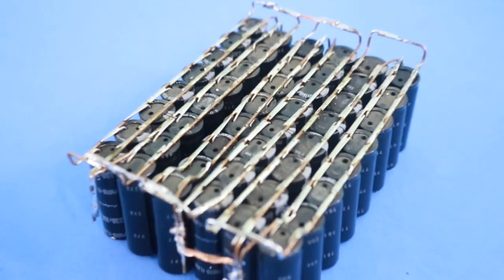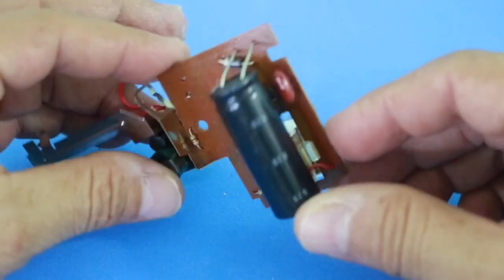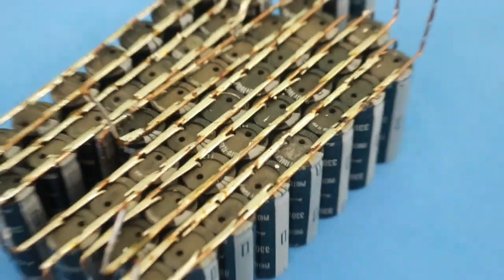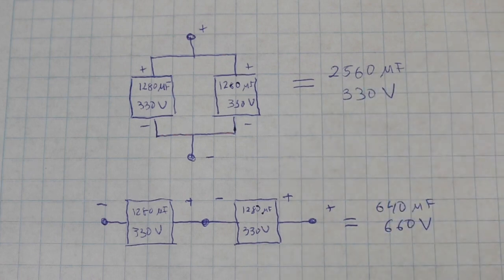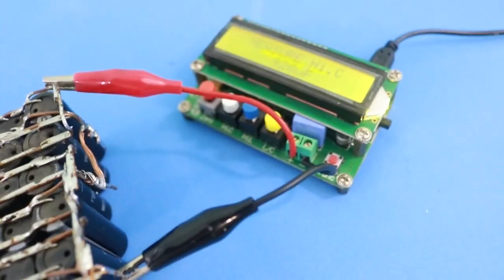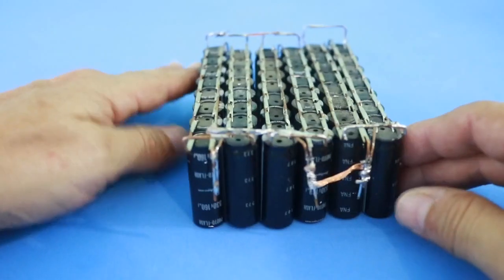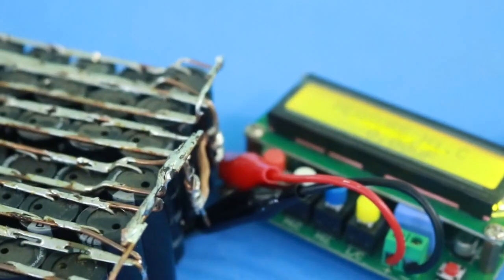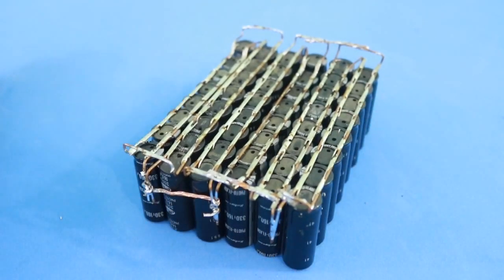High Voltage Capacitor Bank - Part 1